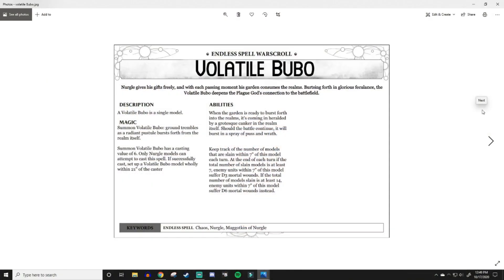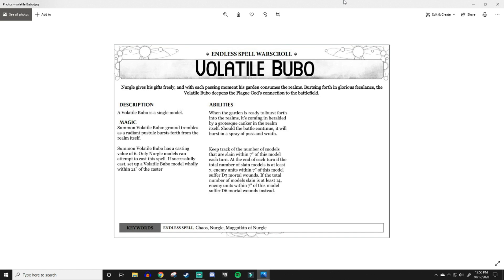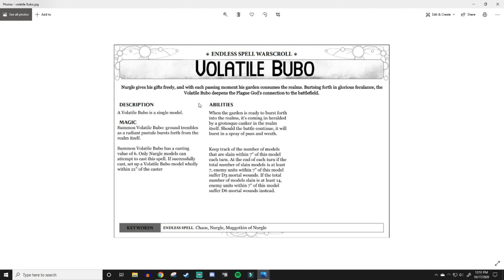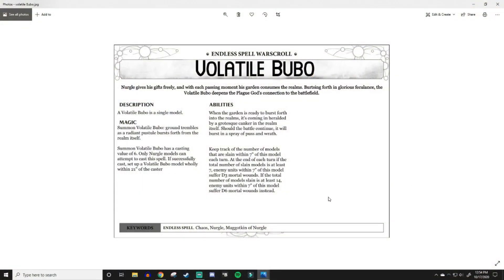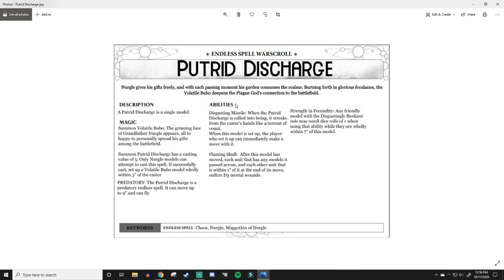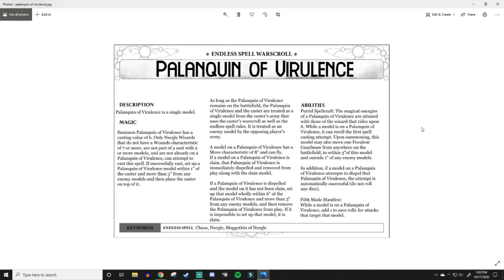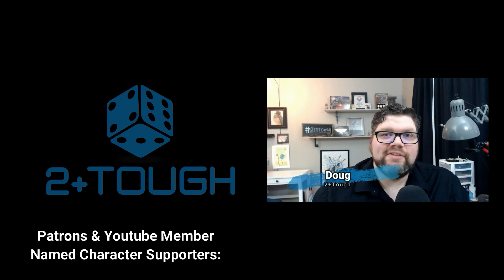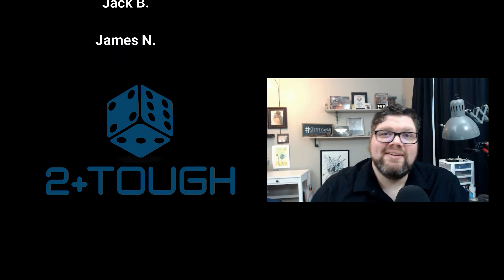Homebrew Nurgle Endless Spells, Let's Get Nasty!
In this one I walk through a few ideas I had for Nurgle endless spells. More conceptual than anything else, but a fun thought experiement!

Head Over to Discount Games Inc for great deals!